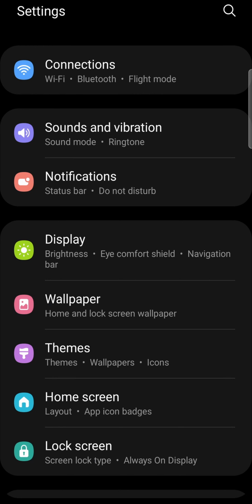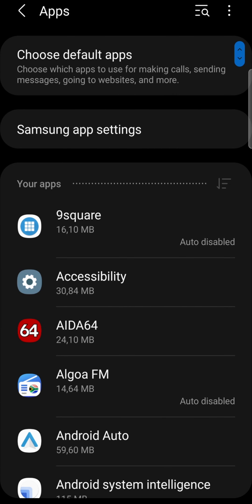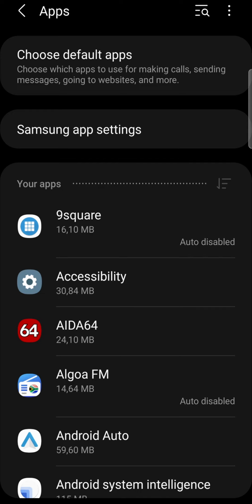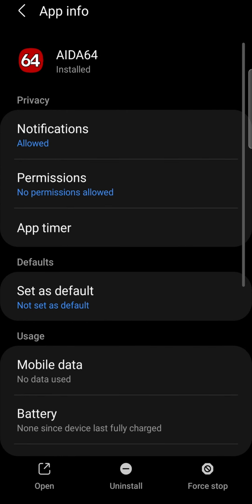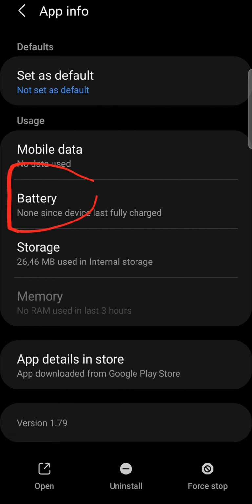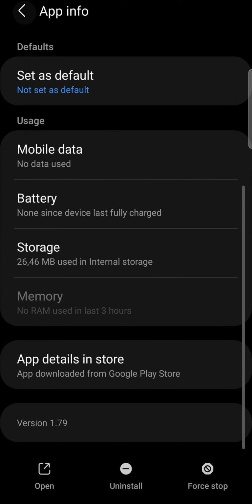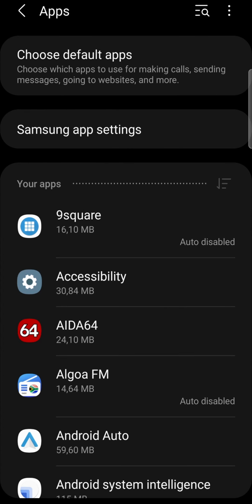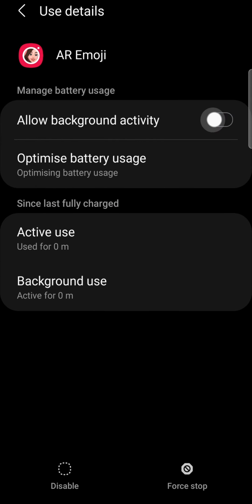How To Turn Off Background Apps On Android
Learn How To Turn Off Background Apps On Android